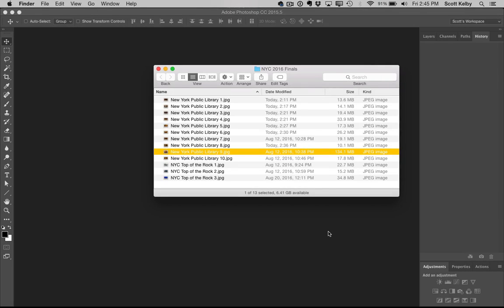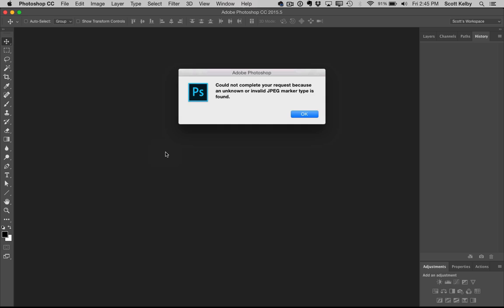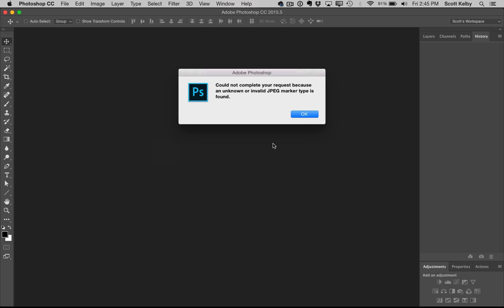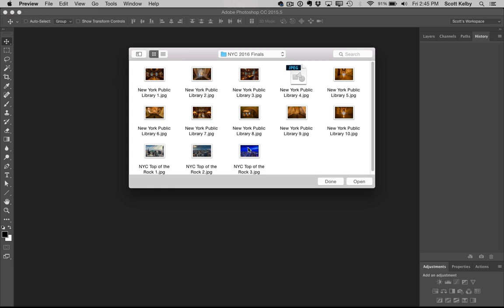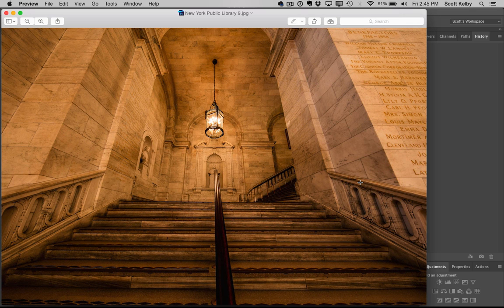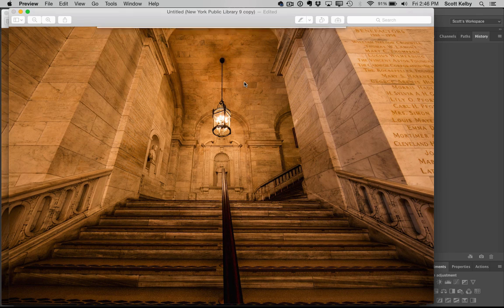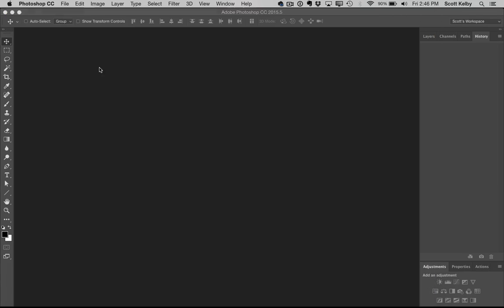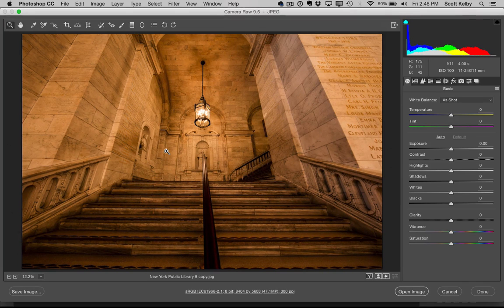What to Do When Your JPEG Image Won't Open in Photoshop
- This tip from Scott Kelby is what to try if you get an "Invalid JPEG Marker" warning, and your image won't open in Photoshop.